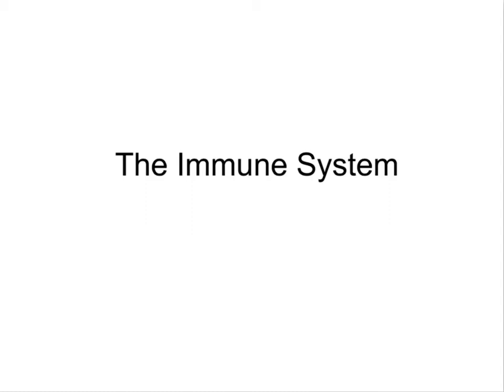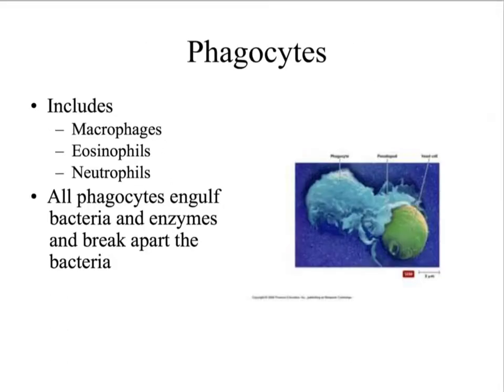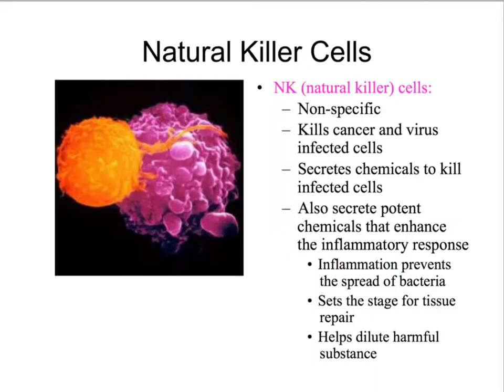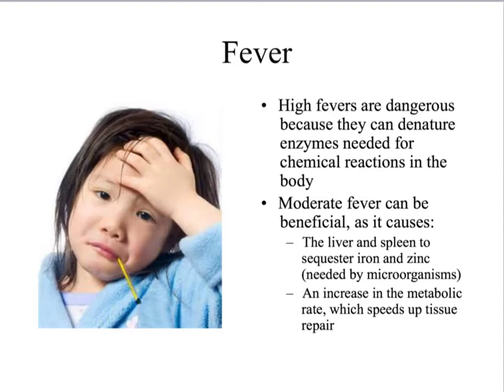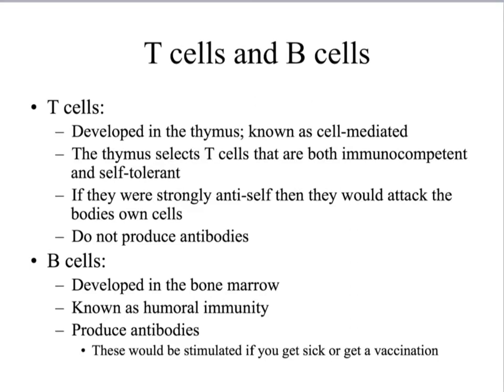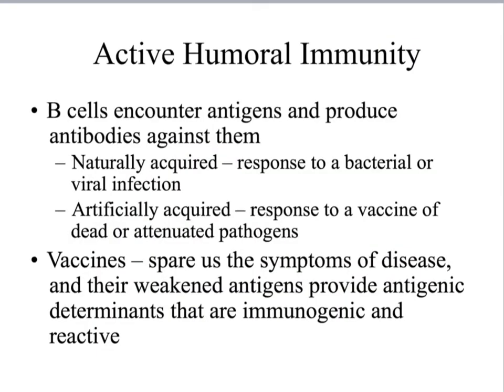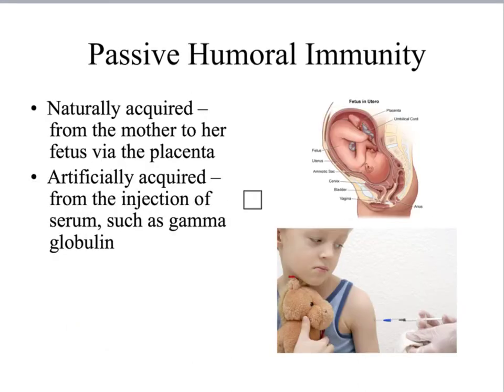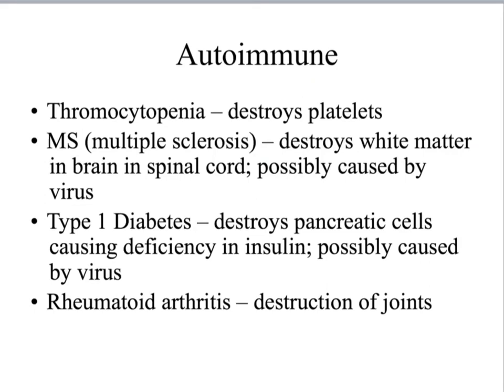Immune system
the immune system